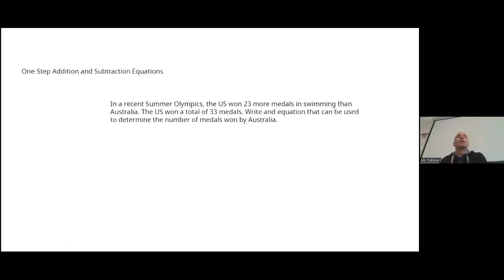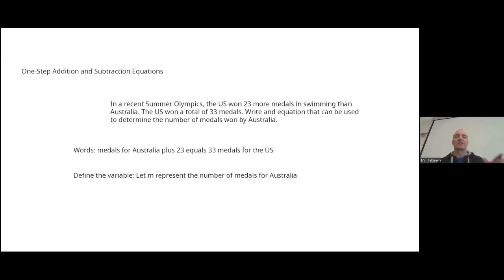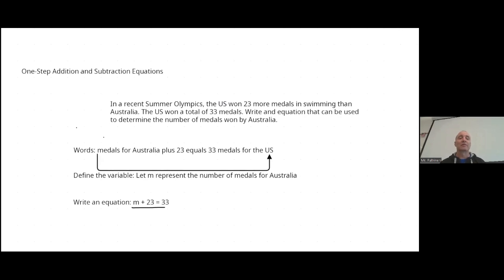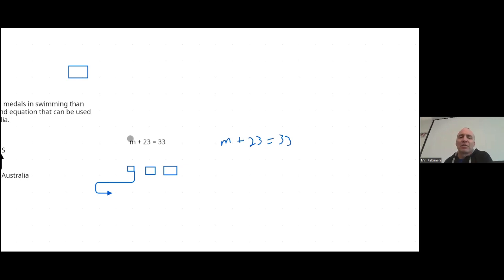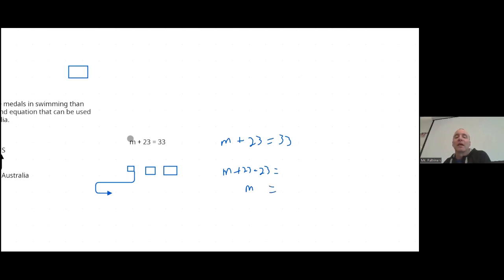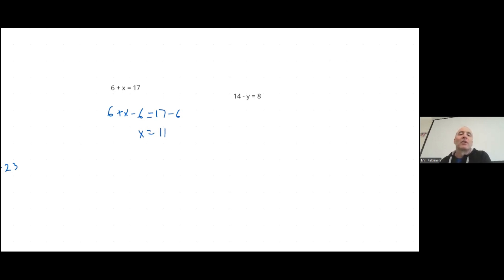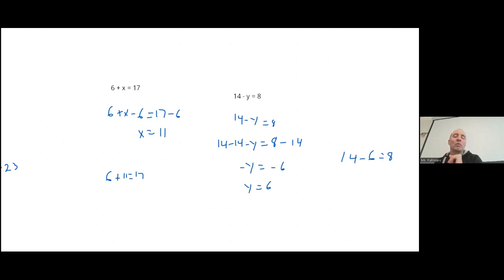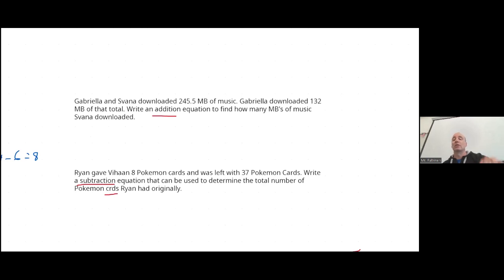6 2 6 3 One Step Addition Subtraction Equations Made with Clipchamp